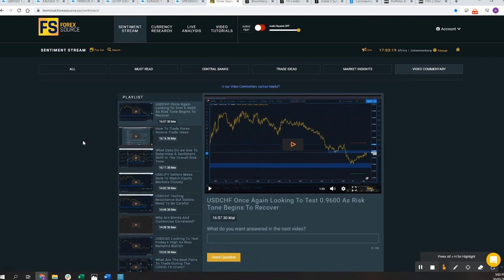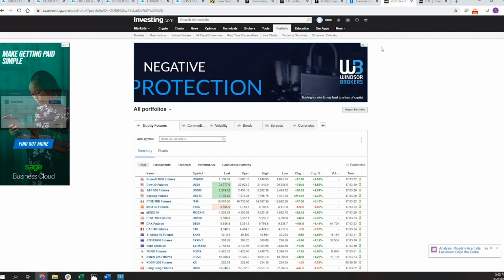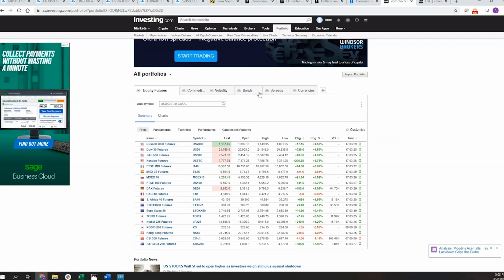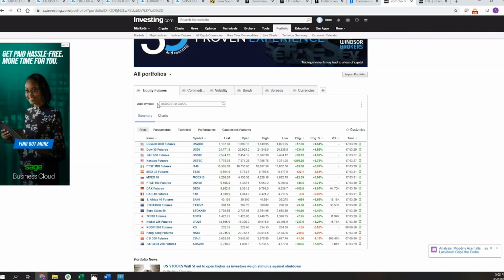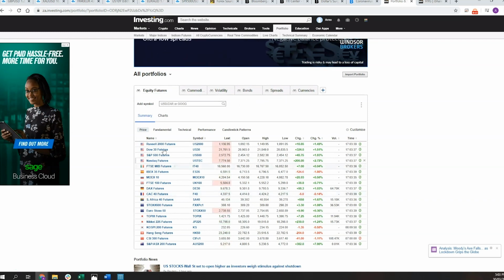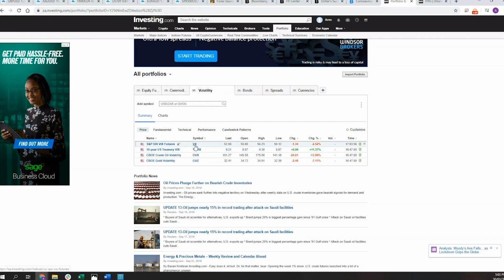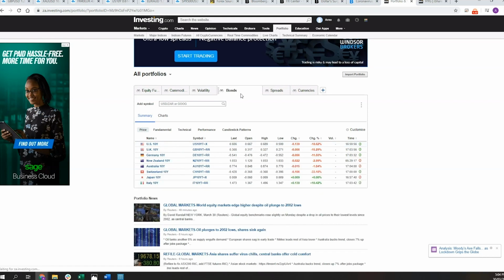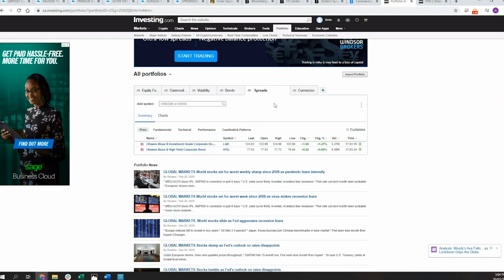The Best Free Websites For Financial Market Analysis?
How to Track Sentiment Shifts Using Free Tools (Investing.com Setup Guide)
In this video, we answer a subscriber’s follow-up question about how to track sentiment shifts across markets and which free websites you can use to monitor the data. You’ll learn how to quickly identify changes in risk tone by following equities, commodities, bonds, and currencies — all from one platform.

We explain how to use Investing.com to build custom watchlists that track the core asset classes affecting global sentiment. With one profile, you can organize portfolios for equities, commodities, volatility indexes, bonds, spreads, and currencies. This setup gives you an instant overview of how the market mood is shifting — for example, whether risk appetite is rising with stronger equities and weaker bonds, or turning cautious as volatility and safe-haven assets strengthen.

You’ll see how to monitor bond ETFs like LQD (investment grade) and HYG (high yield), and how to track major currencies side by side to spot broad strength or weakness. This process mirrors the same structure professional traders use to gauge sentiment before making decisions.

⏱️ Chapters
00:07 Identifying Sentiment Shifts in Financial Markets
00:38 Utilizing Investing.com for Portfolio Management
01:23 Analyzing Bonds and Currency Trends

— The Financial Source Team